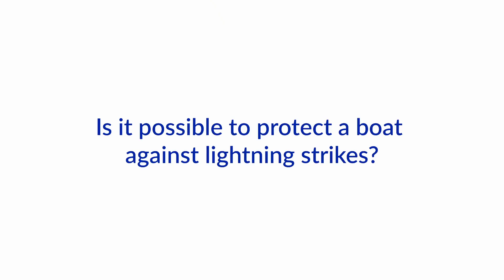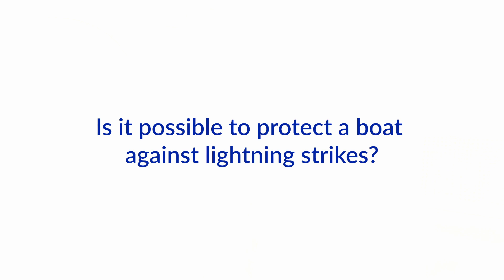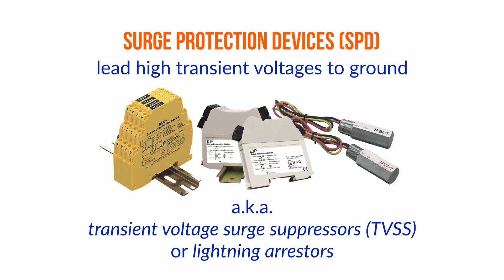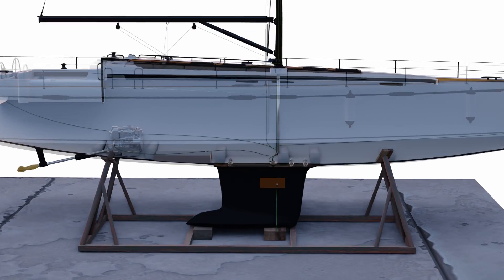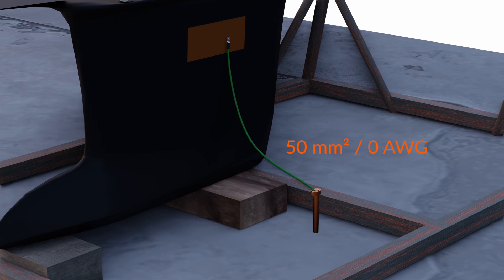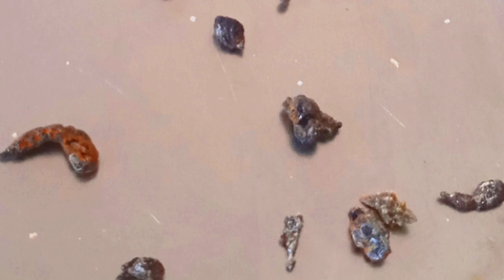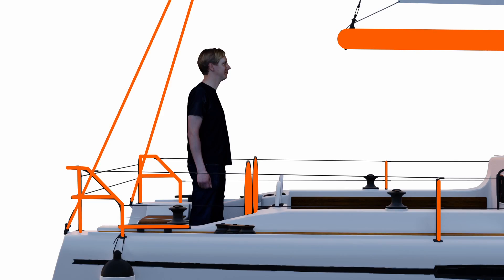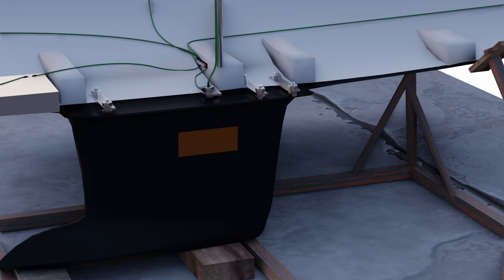Lightning Protection for Boats - NIGEL CALDER's take on the subject | Ask The Expert from BoatHowTo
Is it possible to protect your boat from lightning? Unfortunately the topic is more complex than people expect.
Check out our Advanced Marine Electrics program at boathowto.com which includes a whole module on lightning protection!